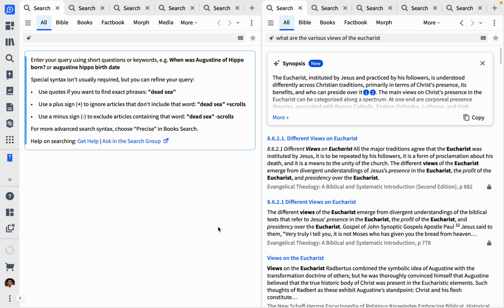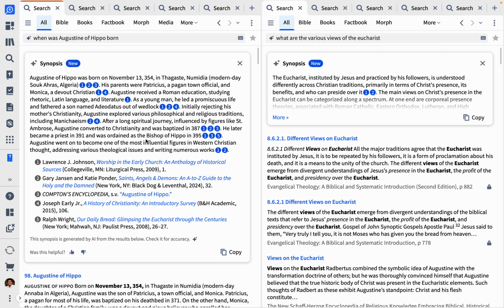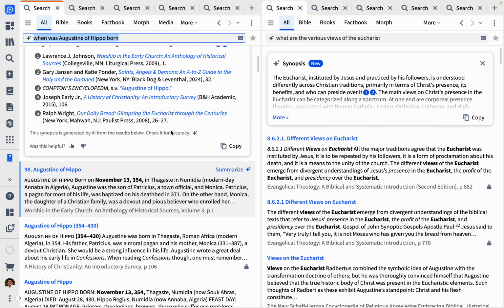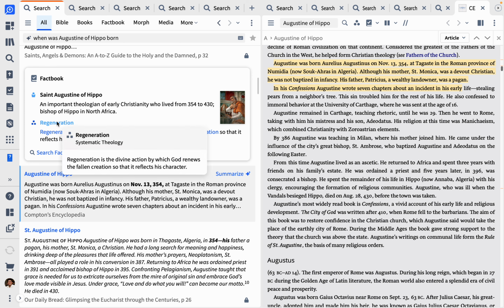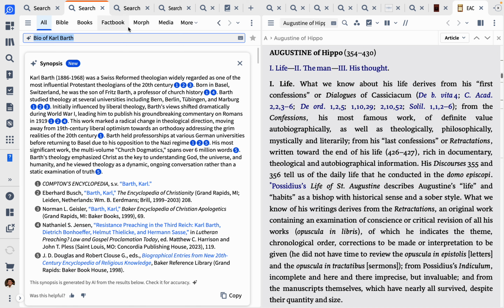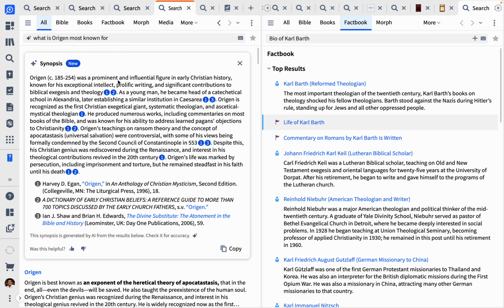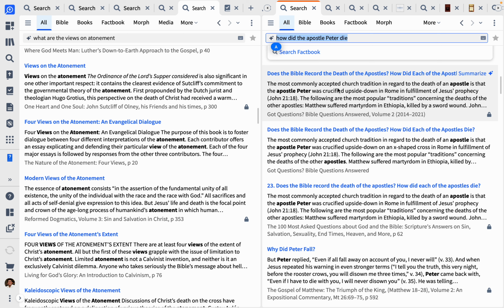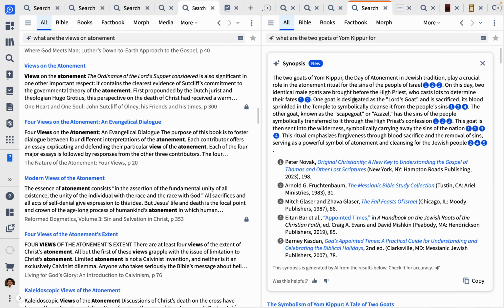Logo Smart Search Review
Logos Smart Search is a feature that provides a Smart Synopsis, which collects answers from top search results and combines them into a single response with supporting citations to Logos books. This feature allows users to summarize search results, even for unowned books in All Search. The Smart Search functionality is part of a larger system that includes various search filters and result arrangement options to help users find and organize information efficiently.